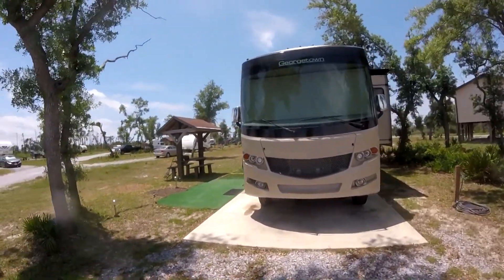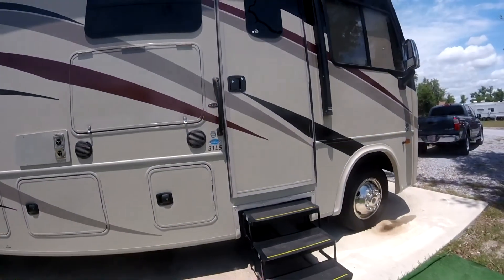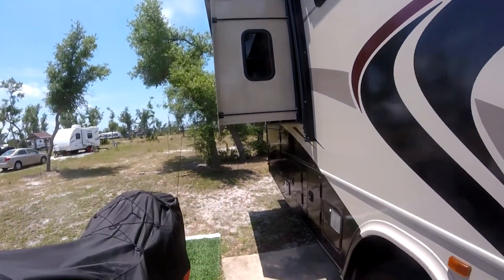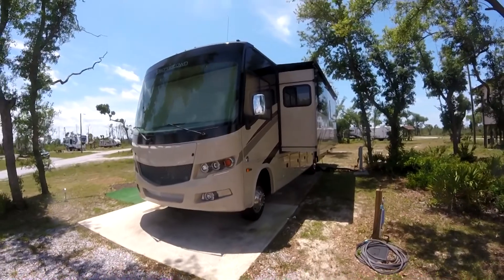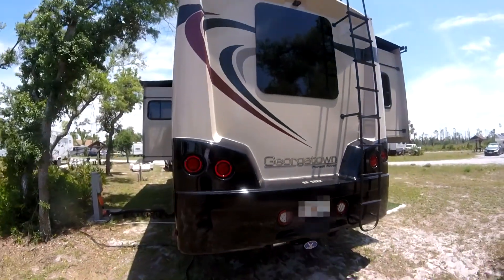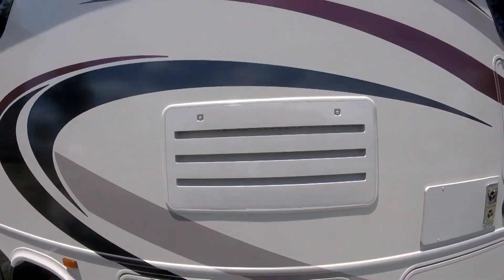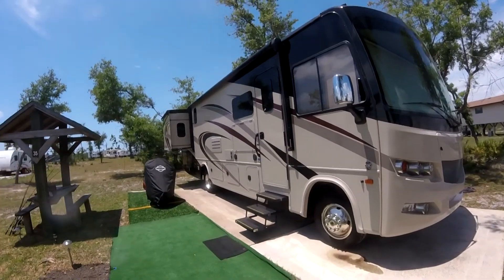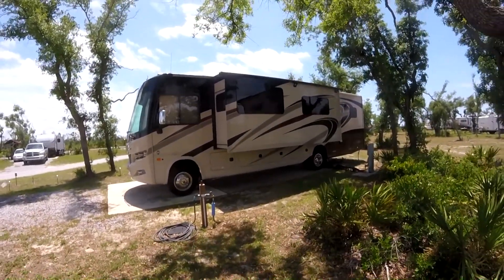My RV Walk Around Georgetown GT5 31L5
RV Georgetown Walk Around

I purchased my Georgetown RV in March of 2019. One year later I decided to do a walk around to share with my family and friends. Here everybody will get a chance to see the outside of my new RV. The 31L5 Georgetown RV is an entry level for first time RVing with no experience in driving a rig this size. With one year under my belt I feel comfortable driving, camp hookup, camp break down, using the auto level jack, the monitor system that monitor all the tanks and control the slides and much more…….

Myself I am not sure about the size of the engine. I know it is a gas V-10, 320 HP with a 6.8 liters Triton engine made by Ford Motor Company.

Mostly all RVs that have a gasoline engine in the class A series are made by Ford Motor Company. (Maybe)

Be Safe.